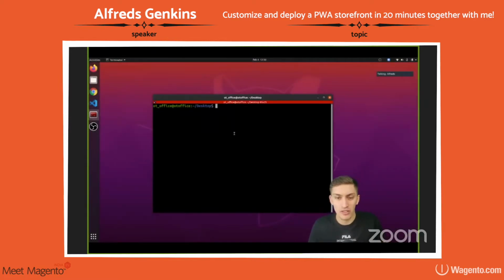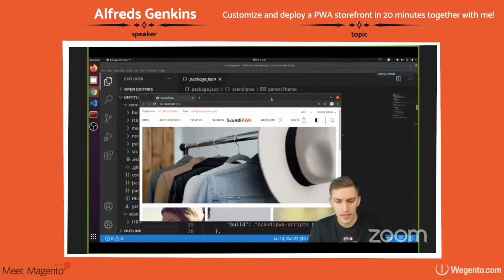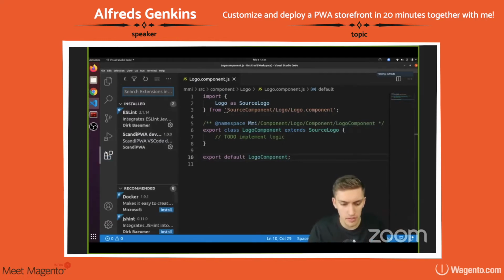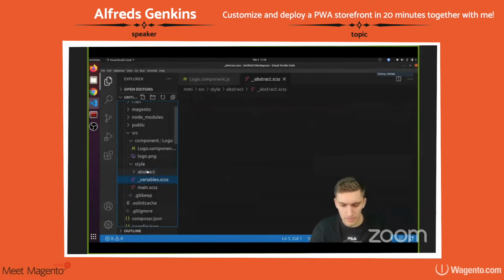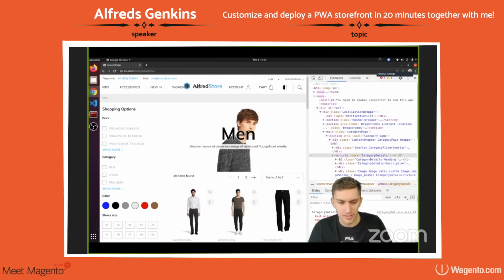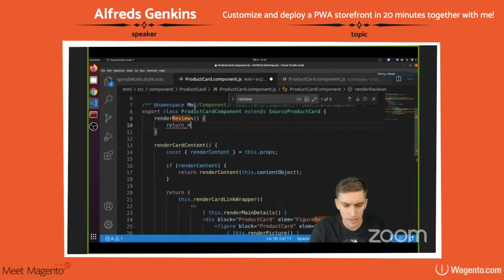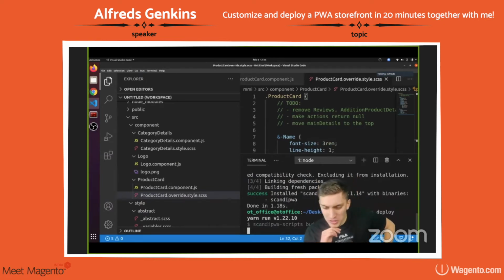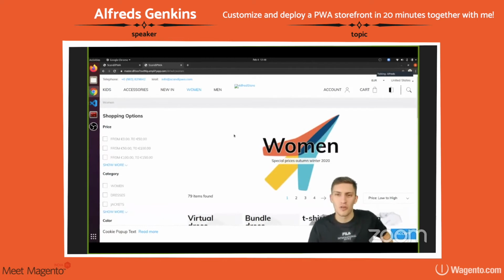Meet Magento India 2021 | Alfreds Genkins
Alfreds Genkins delivers his presentation "Customize and Deploy a PWA Storefront in 20 Minutes" at Meet Magento India 2021.